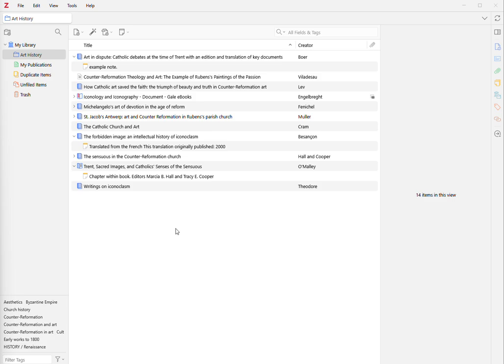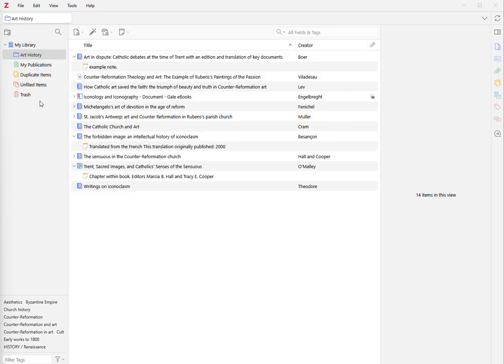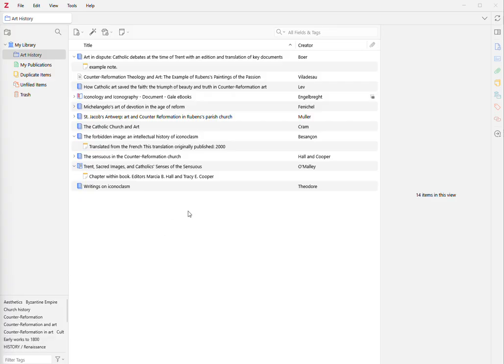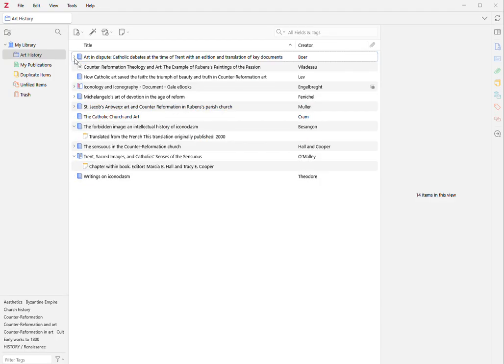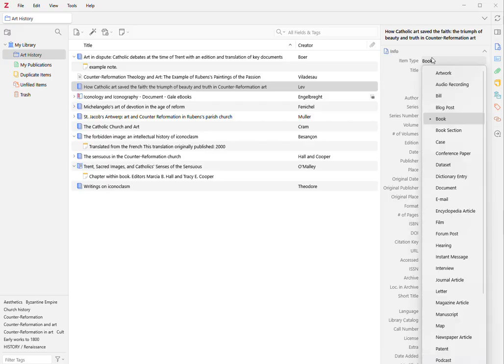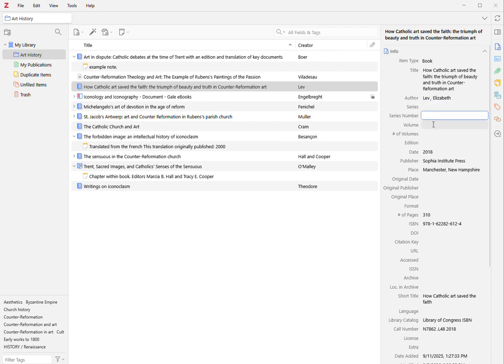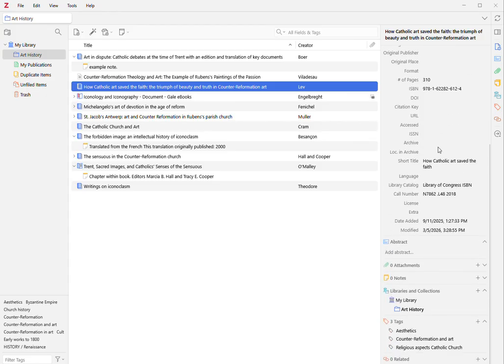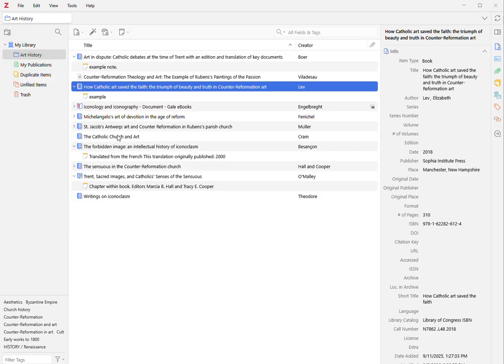Zotero Tutorials Tour the Zotero Library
This video reviews how to navigate through the Zotero library and its features.